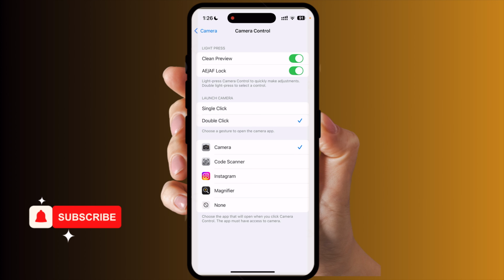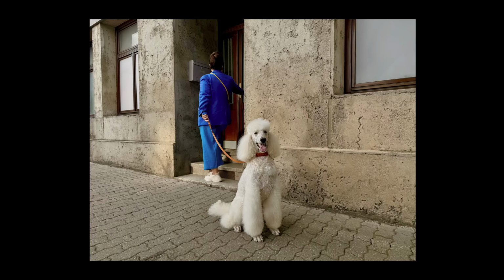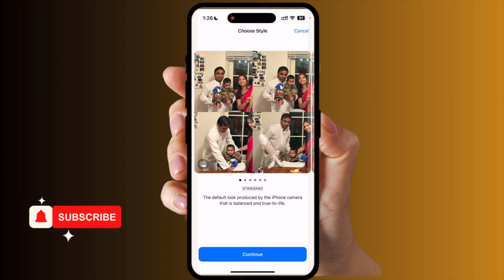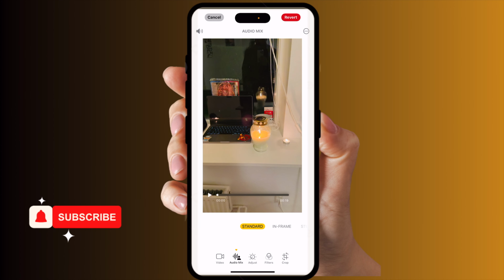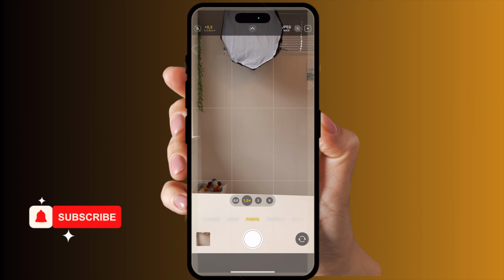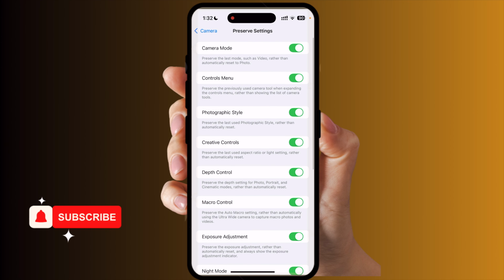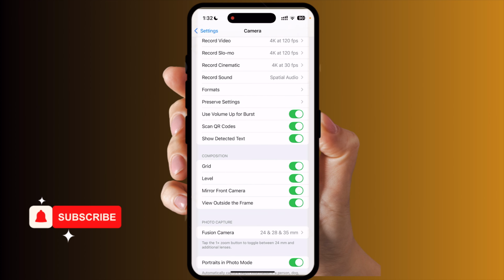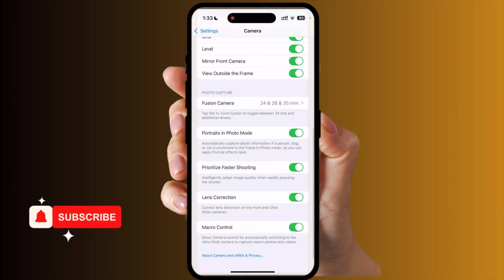Best Camera Settings for iPhone 16 Pro & Pro Max 📸 Ultimate Camera Setup Guide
In this step-by-step tutorial, I’ll show you the best camera settings for photos, videos, cinematic shots, 4K recording, ProRAW, HDR, portrait mode, and hidden camera features that can dramatically improve your results. Whether you're creating content for YouTube, Instagram, travel photography, or everyday shooting, these iPhone camera settings will help you capture sharper photos, better low-light shots, smoother videos, and more professional-looking content.

In this video you'll learn:
✅ Best camera settings for iPhone 16 Pro
✅ Best camera settings for iPhone 16 Pro Max
✅ 4K video settings explained
✅ ProRAW and ProRes setup
✅ Hidden camera features and tips
✅ Photo quality optimization
✅ Video recording improvements
✅ Camera settings for creators